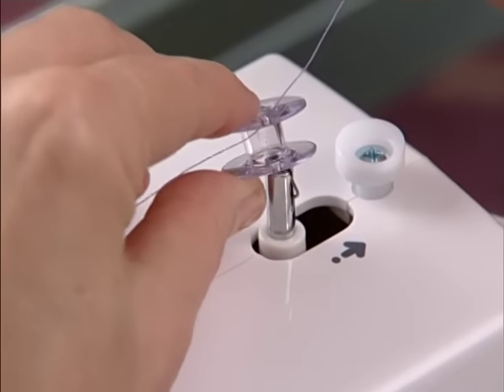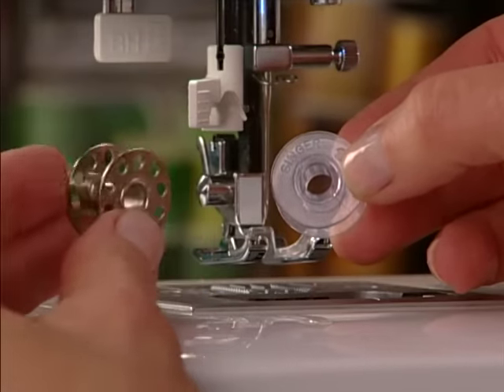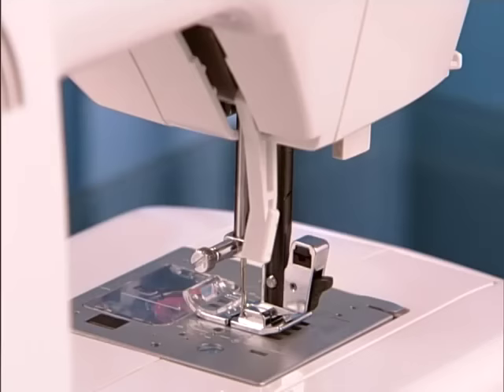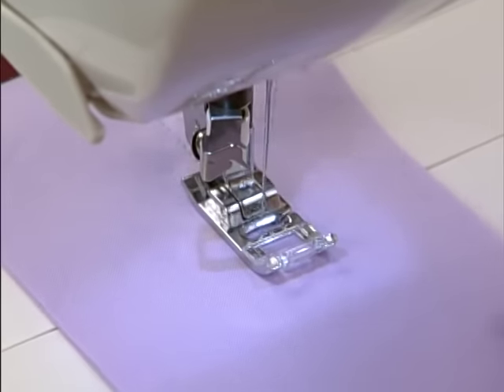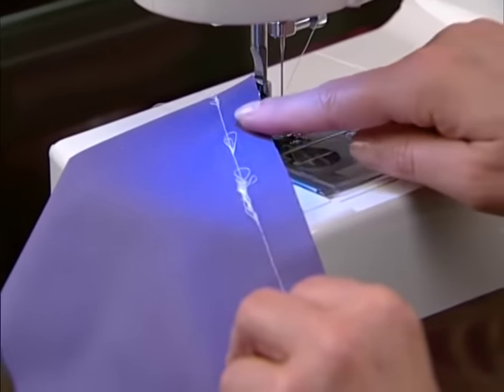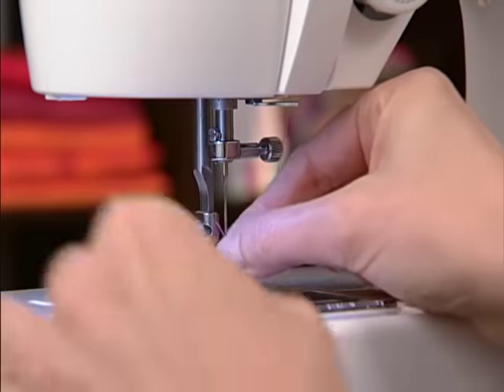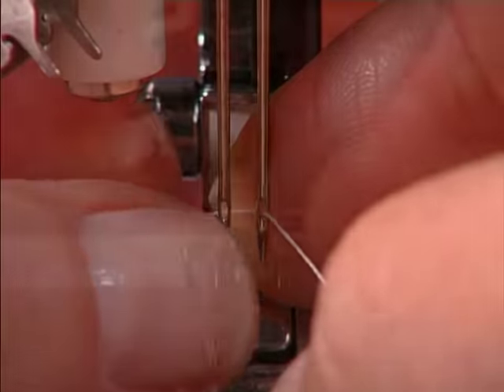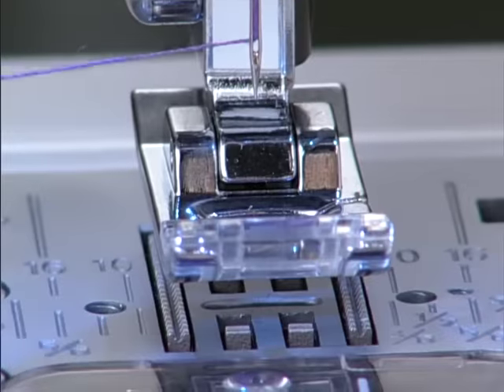SINGER® Sewing Machine Threading Tutorial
Learn how to thread your SINGER® sewing machine including upper thread, bobbin winding, pulling up the bobbin thread, adjusting thread tension and more!